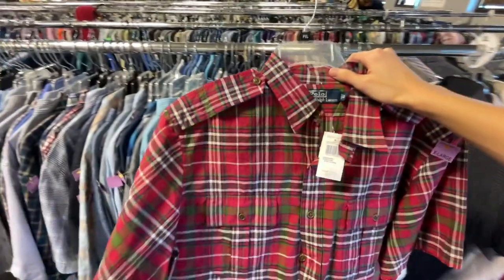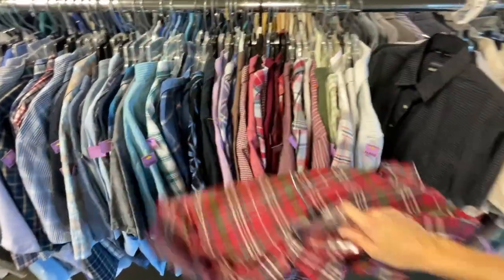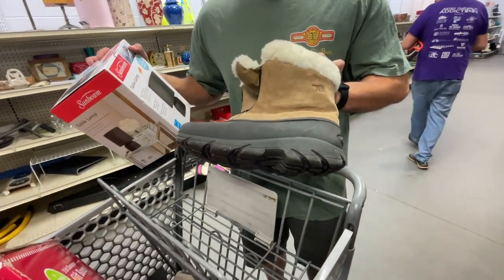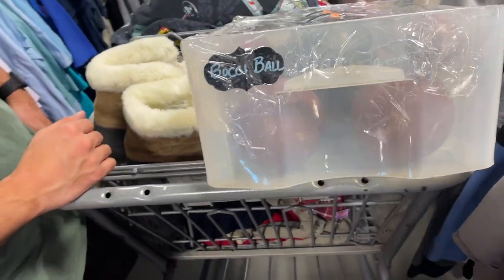Thrifting Low Cost Items At Goodwill To Sell For High On Ebay! Thrift With Me | Full Time Reseller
This Goodwill POPPED OFF for us and we found tons of hard goods and clothes to resell for huge profit!
We have been reselling for 2.5 years so often come across brands/items we have sold in the past. However, we still come across brand new items that we have never heard about before or perhaps only heard about from other resellers! We love to learn about new things that resell well as that expands our reselling knowledge base and we'll know to pick those up in the future. Reselling is all about what you know!!! So never stop learning and always look up stuff that MAY be worth something at the thrift - you will definitely be surprised at times!

SHOP WITH US:
~ E B A Y
~ P O S H M A R K